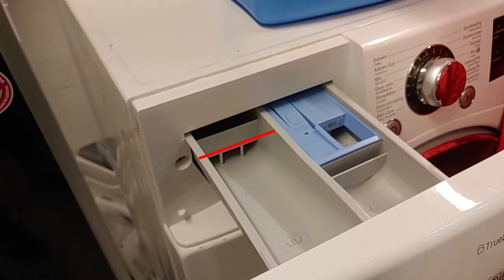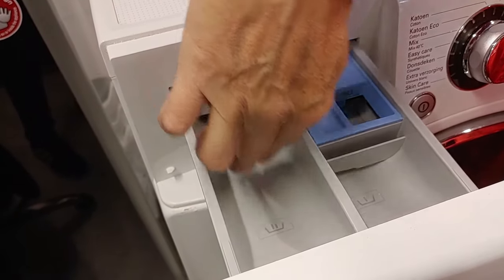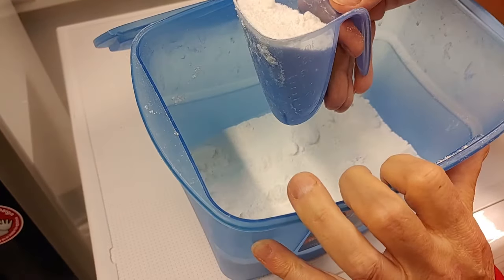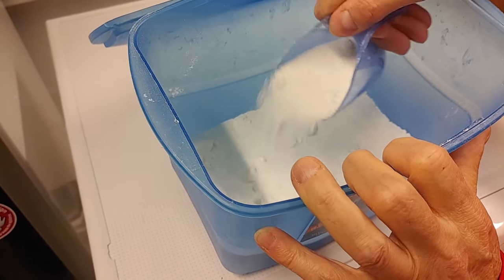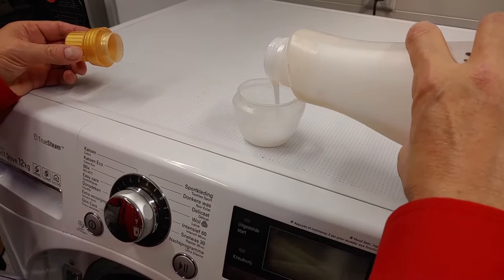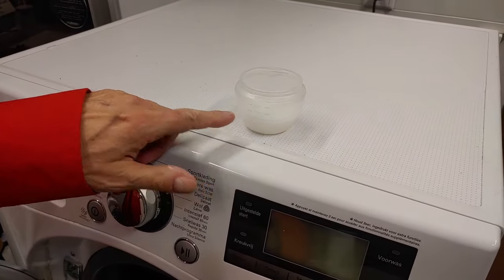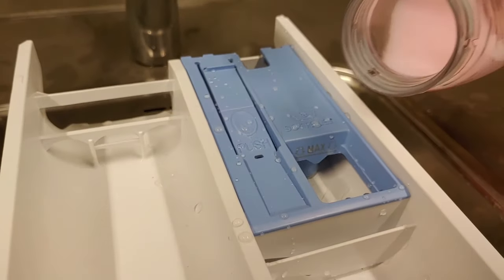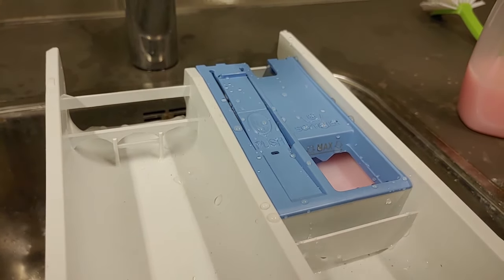[LG Washing machine] - How to dose detergent and softener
This video describes how to correctly dose your detergent and softener in your LG washing machine.
Always read the instructions on your detergent & softener package!
Overdosing can cause foam and possibly even leakages.
Additionally, keep your detergent drawer and dispenser clean.